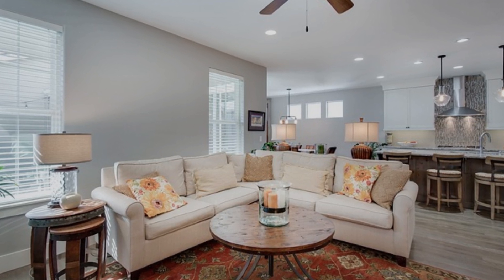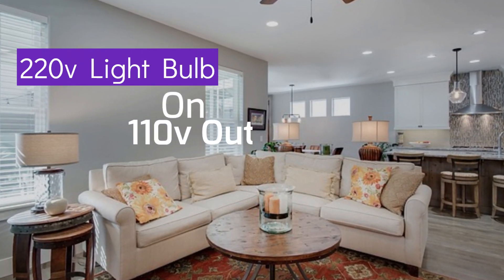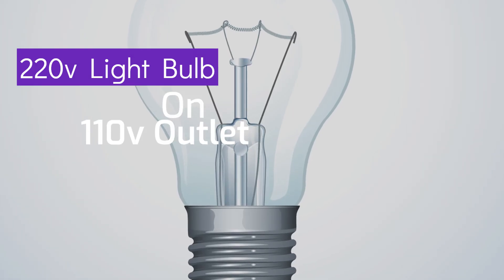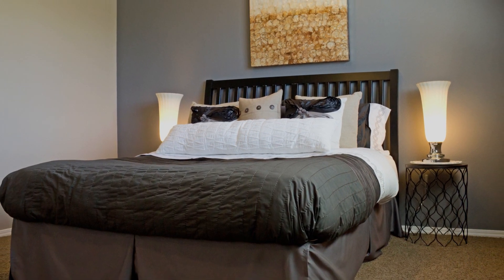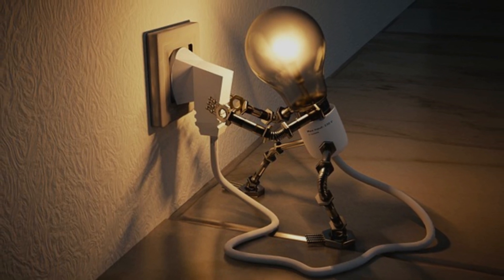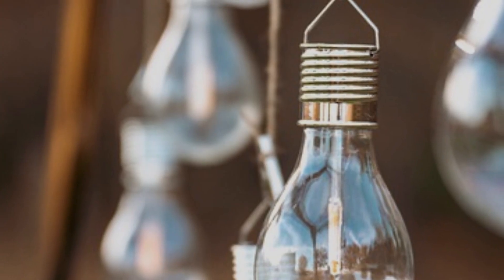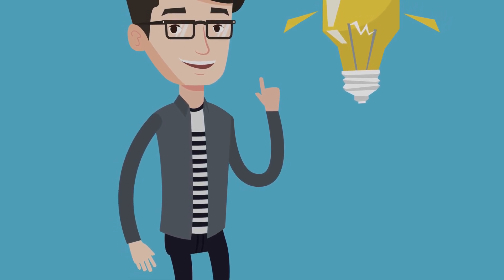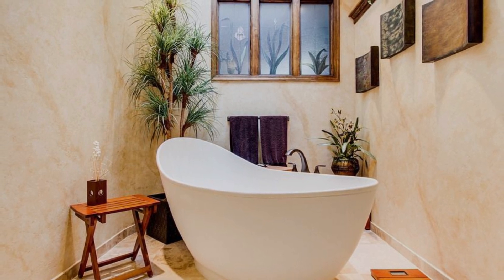What Happens if You Connect 220v Light Bulb in 110v Outlet?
If you connect a 220V light bulb to a 110V outlet, the light bulb will likely be dimmer than intended, and its lifespan might be shortened. This is because the bulb's filament won't heat up as much as it would with the correct voltage. The lower voltage means less energy is being supplied to the bulb, resulting in reduced brightness. Additionally, the electrical stress caused by running the bulb at a higher voltage than designed could lead to overheating and premature failure. It's important to always use light bulbs with the appropriate voltage for the electrical system to ensure safety and optimal performance.

 50-Amp Extension Cord for RV  "100ft":

Voltage Converter 110 to 220v:

Voltage Stabilizer 110/220v:

Eaton CHSPT2SURGE SPD Type 2 Chsp Whole Home Surge Protector:

Heavy Duty Extension Cord "50 ft":

TOSHIBA EM131A5C-BS Countertop Microwave Ovens :

Hair Dryer "best selling":